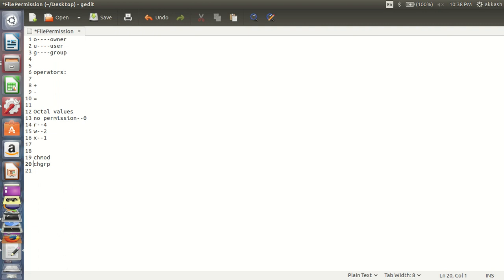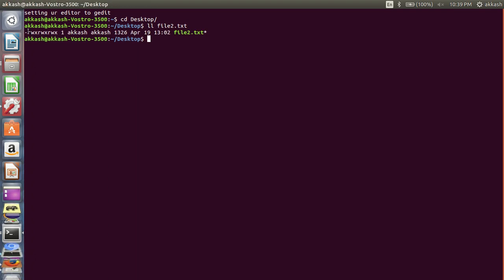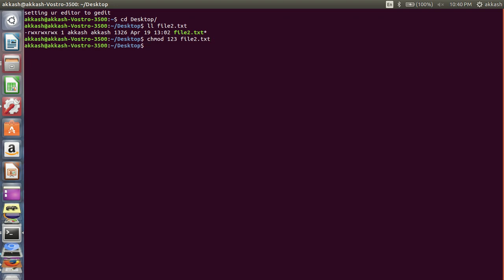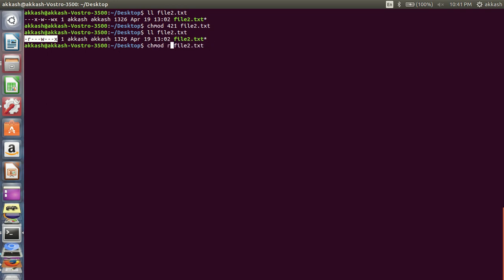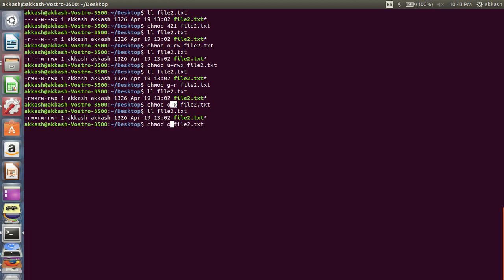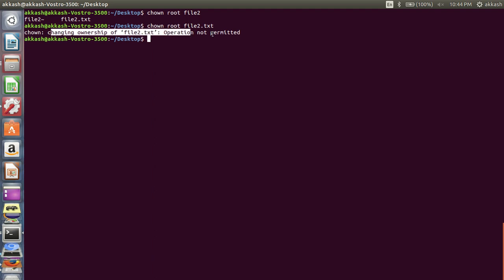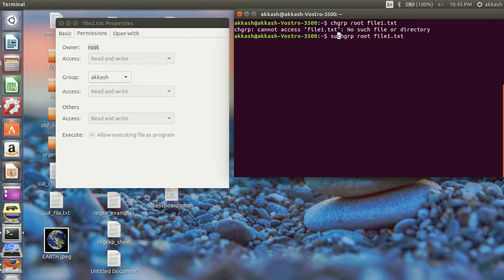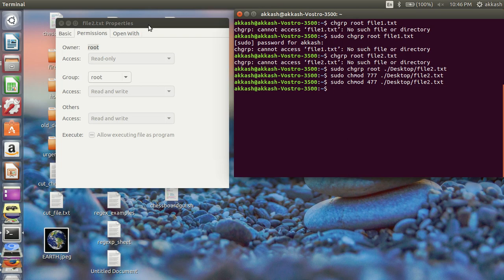How to Change owner, group permission for file and directory in Unix or Linux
This tutorial is about,how to Change owner, group & permission for file and directory in Unix or Linux..Cheat Sheet:o owner,u user,g group operators:+,-,= Octal values no permission--0, r(Read)--4 ,w(Write)--2,x(Execute)--1 ,chmod ,chgrp ,chown

changepermissionofsecretfiletopublic(777)linuxcoursera
changepermissionofsecretfiletopublic(777)linux